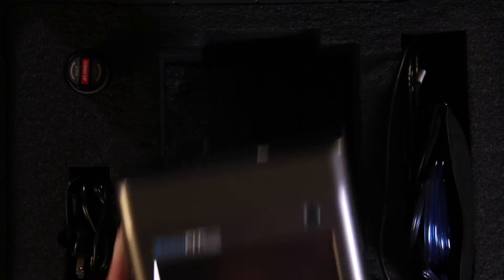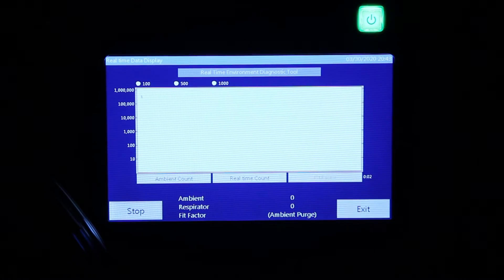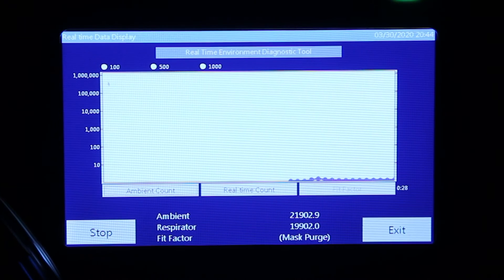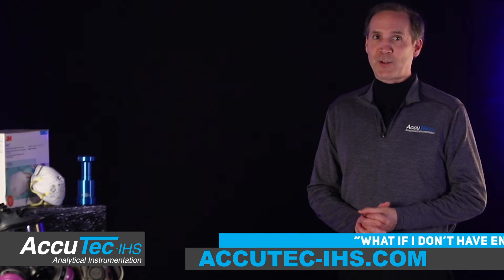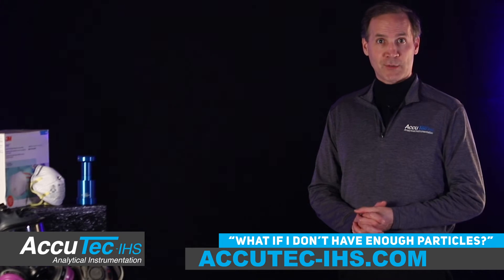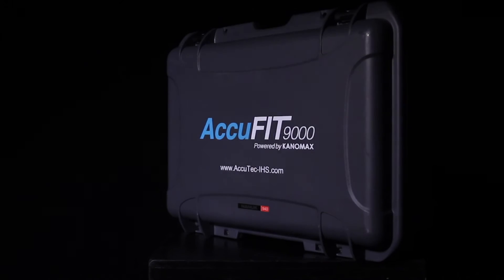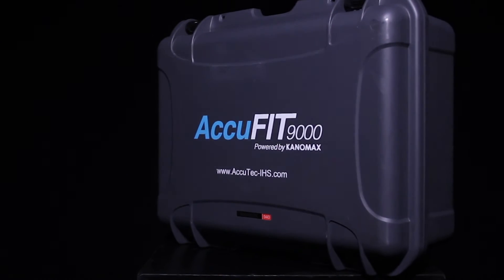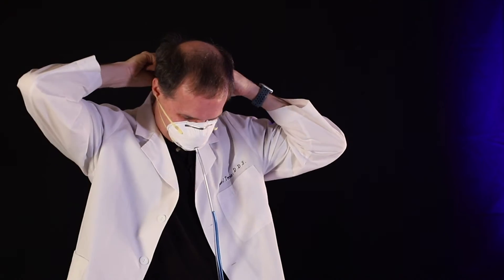Functionality of the AccuFIT9000's "RealTime Utility" for Respirator Fit Testing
In this video, we'll show you the functionality of the AccuFIT9000's "RealTime Utility."